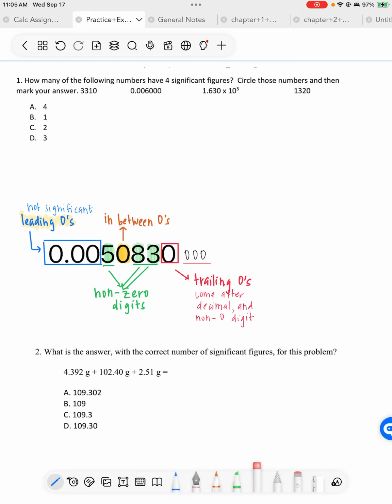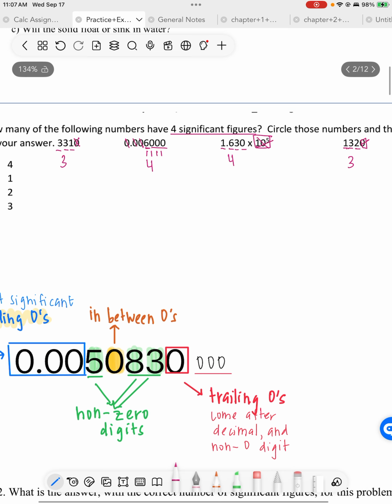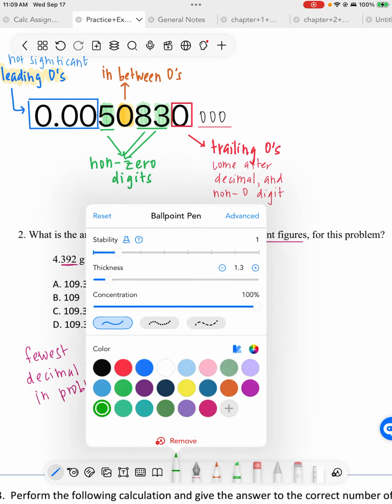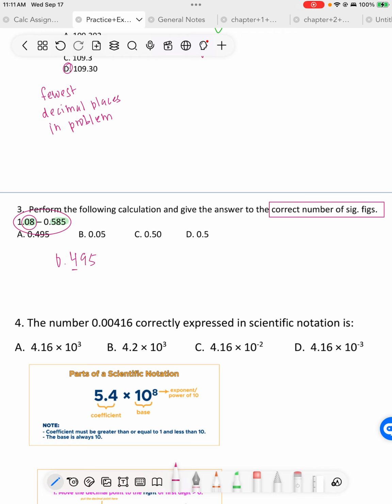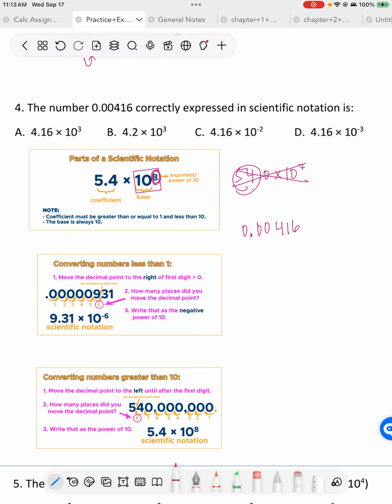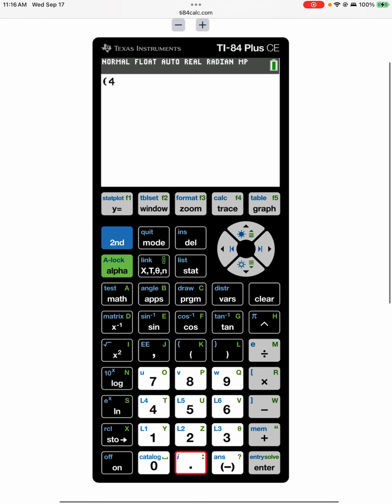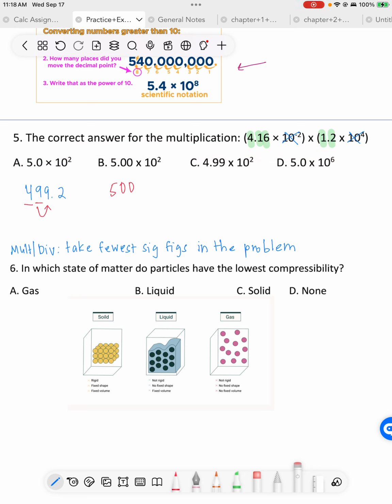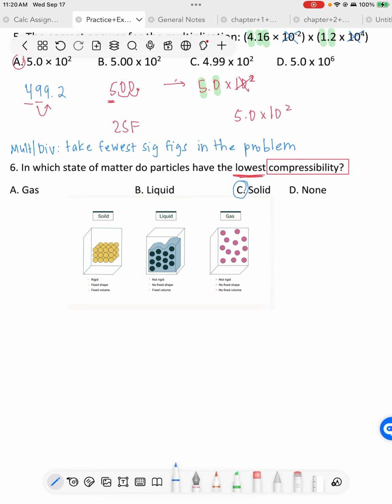Practice Exam 1 Question 6